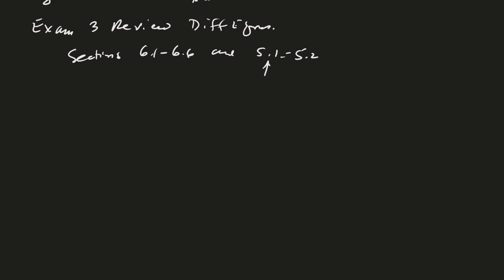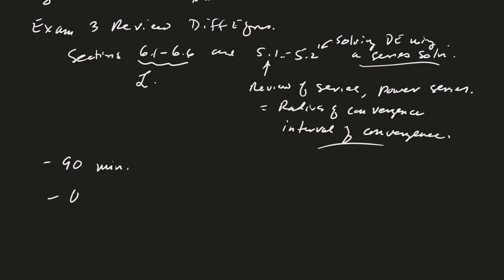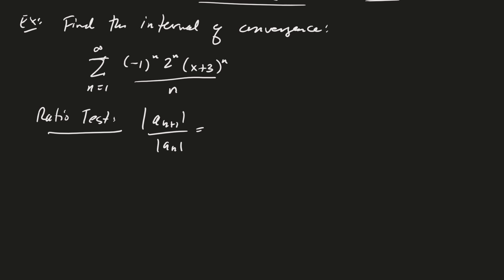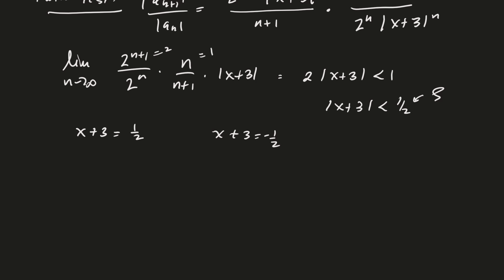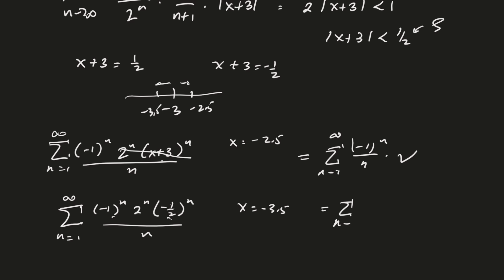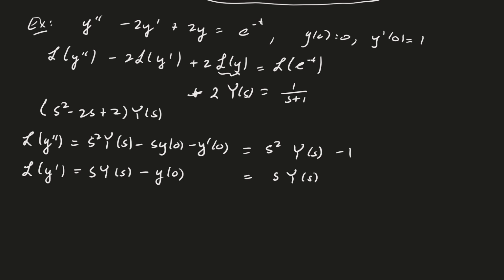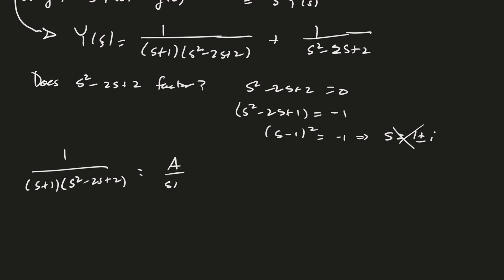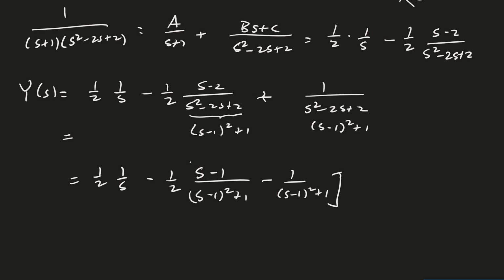Math 244 Exam 3 Review Part 1 of 4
Opening remarks with examples.